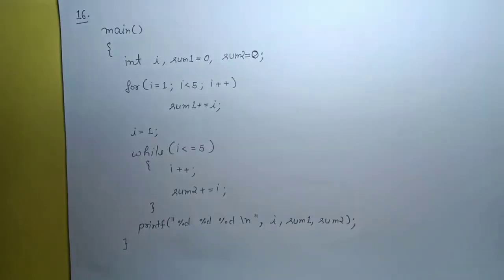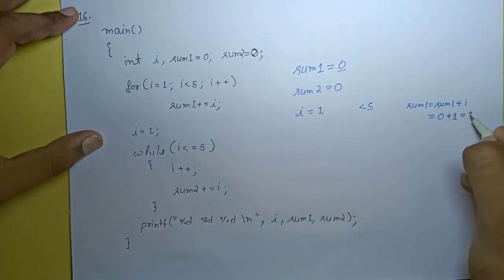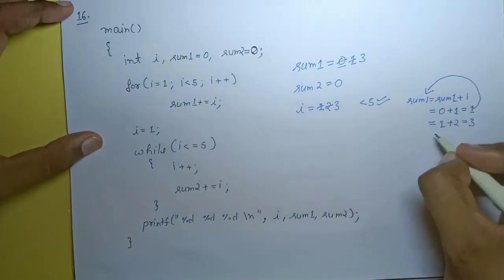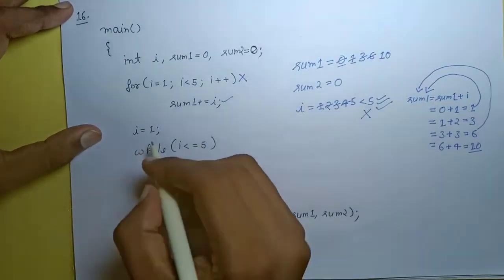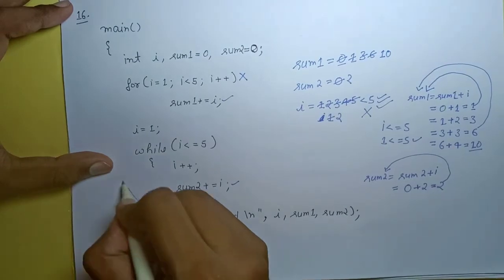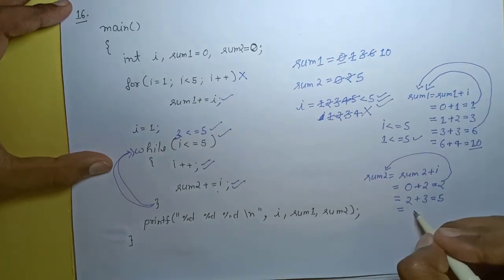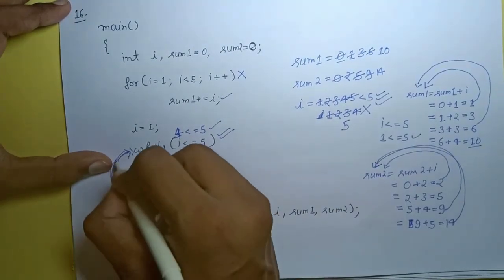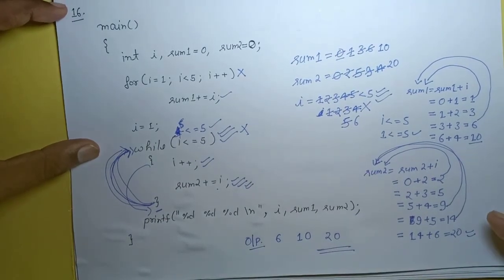16.Conrol Statements in C || for and while loop in C || C Programming Language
In this video, I  discussed an output question based on C programming language on topic Control Statements in which we are using concept of for and while loop.

Edit By: LovingSis